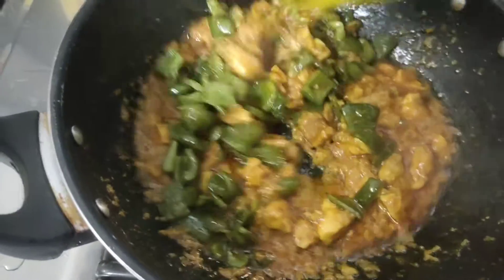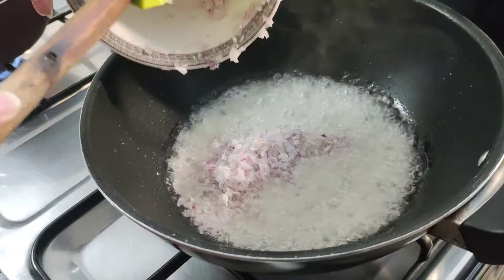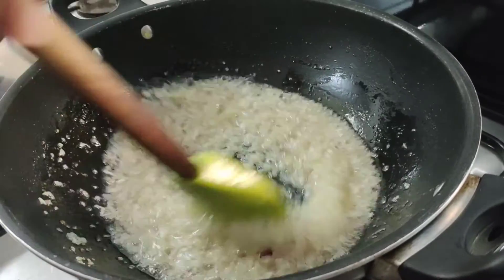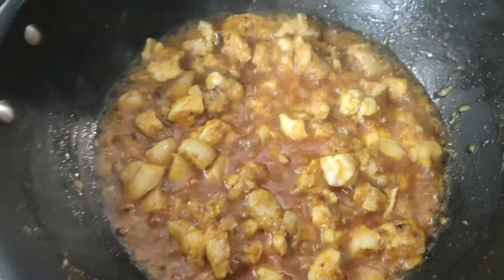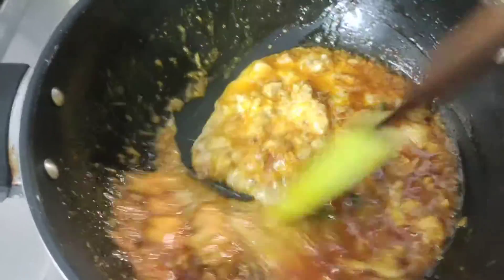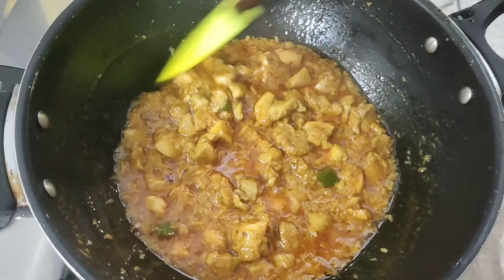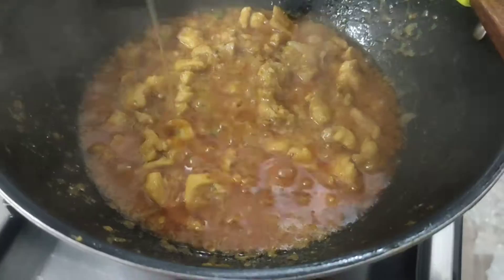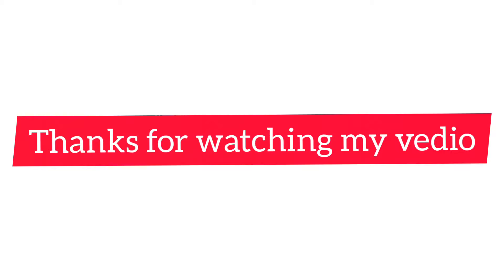Shimla Chicken | Tasty and Easy Recipe | How to Make Shimla Chicken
How to make Shimla Chicken recipe at home.
simple and easy ingredients recipe ... Fried Shima mirch with chicken ... Super Tasty and Easy Recipe that makes everyone happy at home .